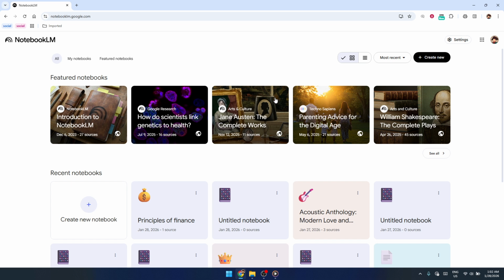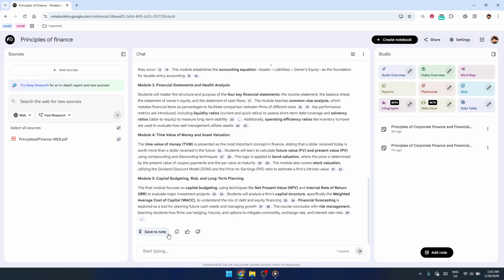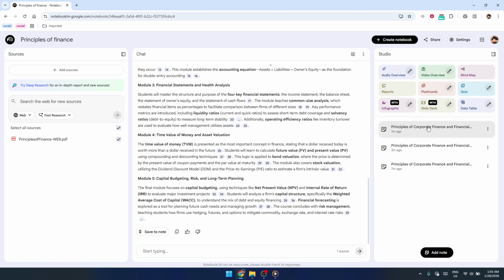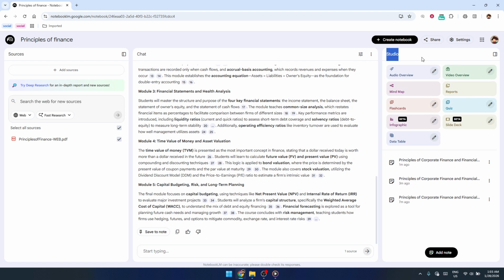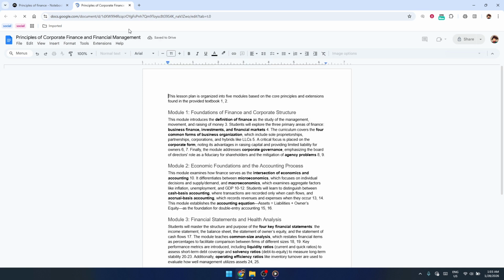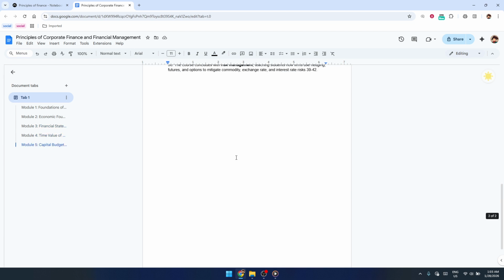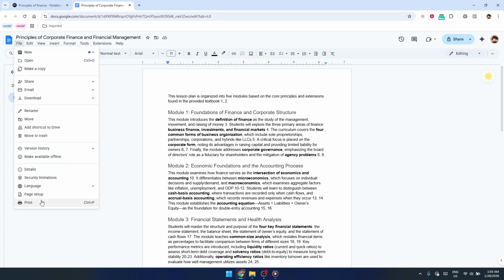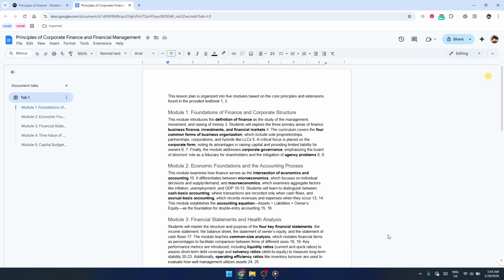How To Export Or Print Notes From Notebooklm [2026 Guide]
In today's video we cover: export notes, print notes, Notebooklm tutorial, how to export notes, printing from Notebooklm, Notebooklm tips, note-taking app, digital notes, export documents, print documents, note management, tech tutorials, productivity tools, online notes, student resources, digital organization, export options, note organization, print options

-Google Drive
-Google Meets
-Google Sheets
-Google Chrome
-Google Forms
-Google Gmail